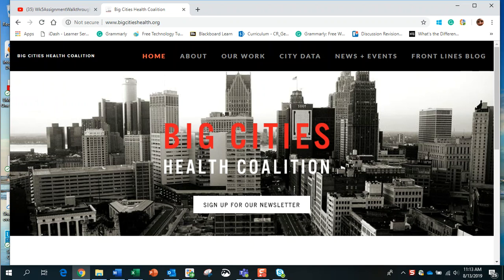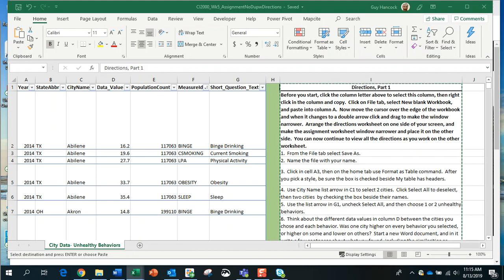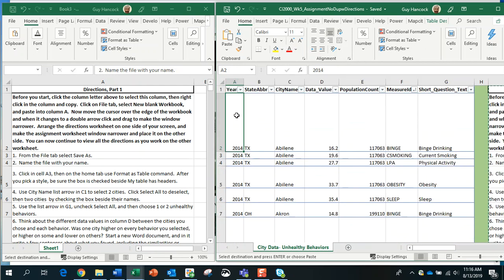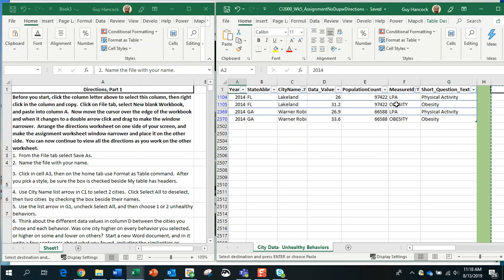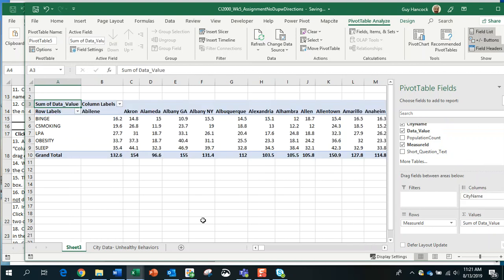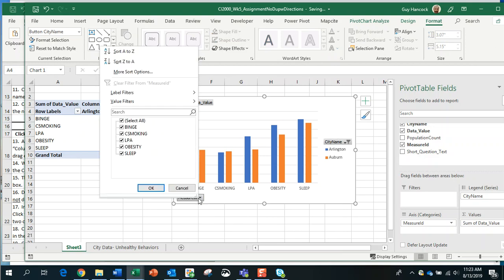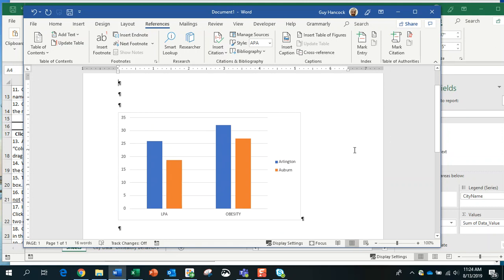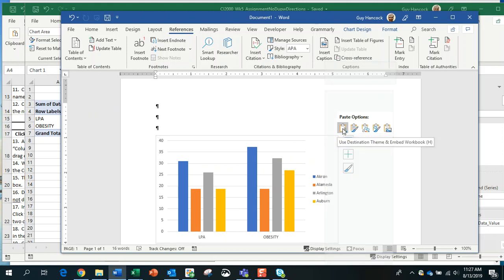wk5Excel&directions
The directions for making a table, pivot table and pivot chart for the week 5 assignment.